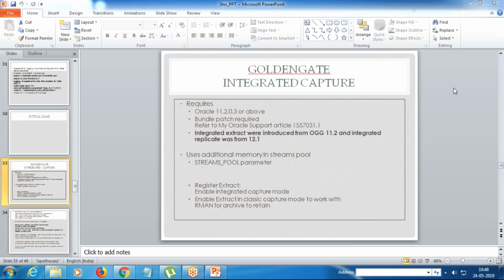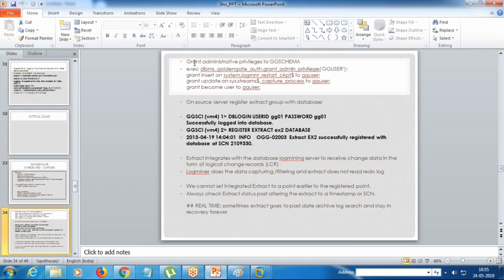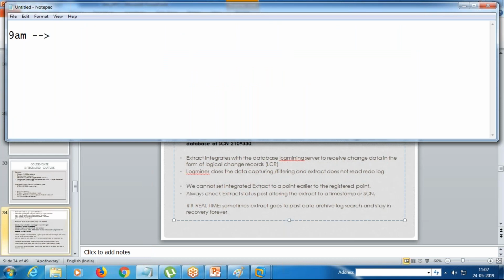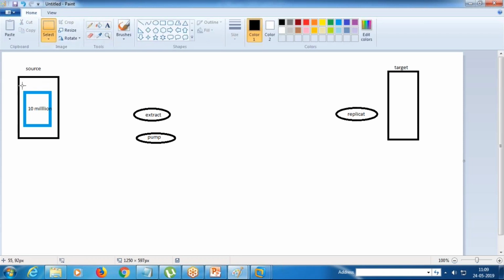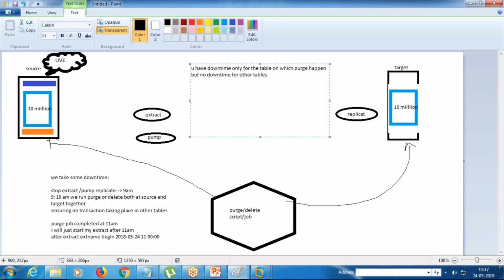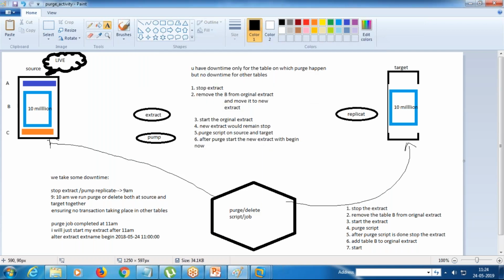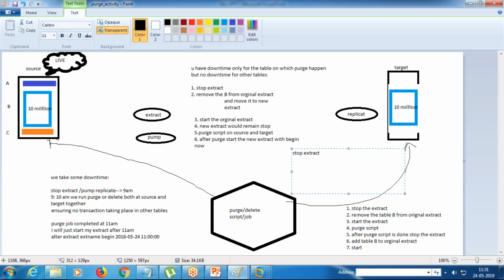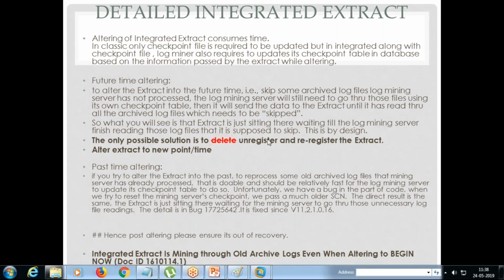Integrated Extract Part1